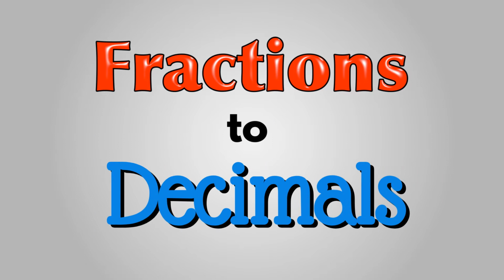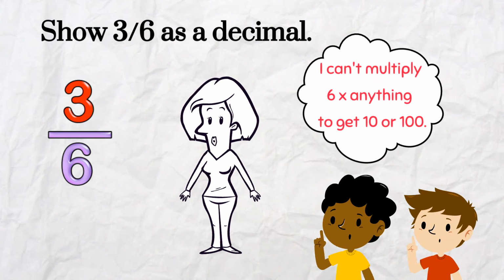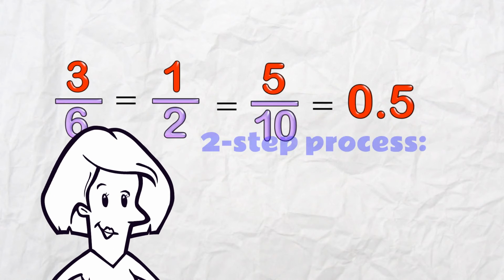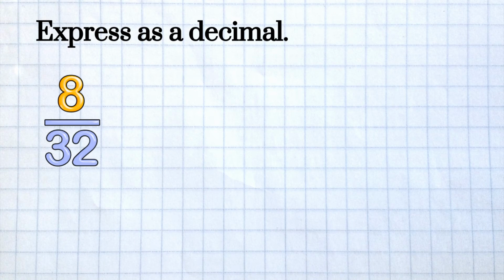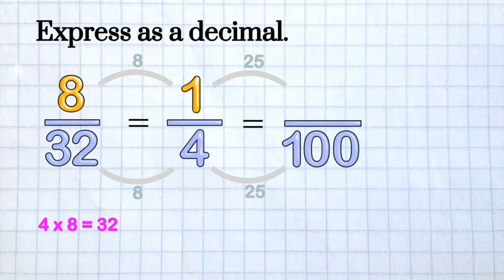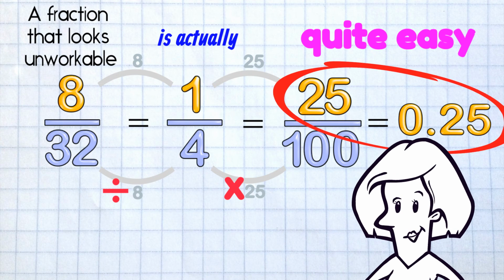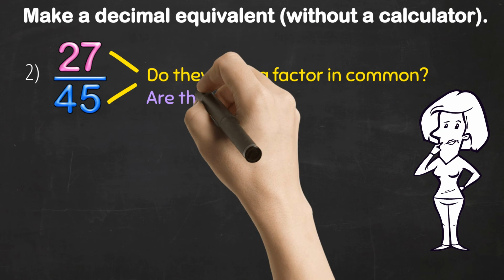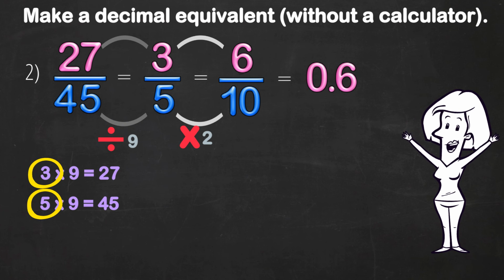Fractions to Decimals 2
It's an easy-to-use route to resources, faster than scrolling through videos on YT!

When your denominator won't readily turn into 10 or 100, here's what you can do to make it work and get that decimal value! Using skills you already have, you can DO THIS!